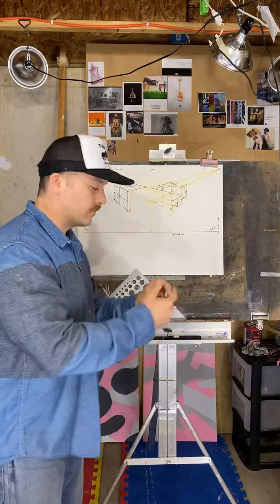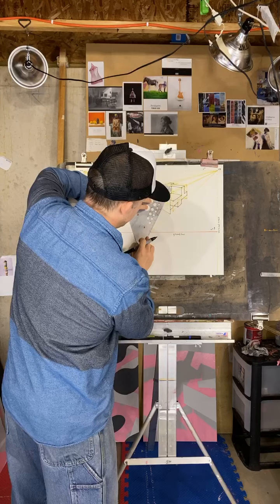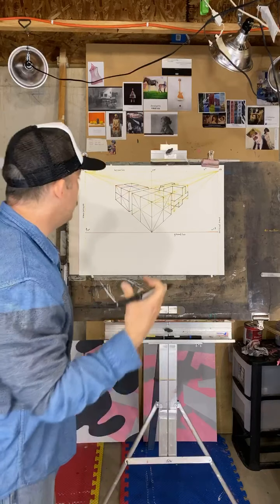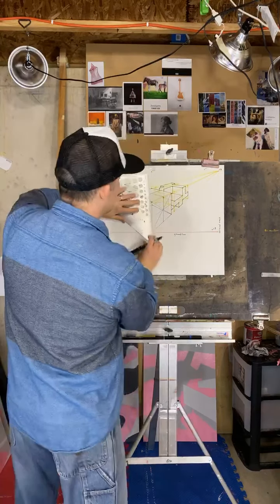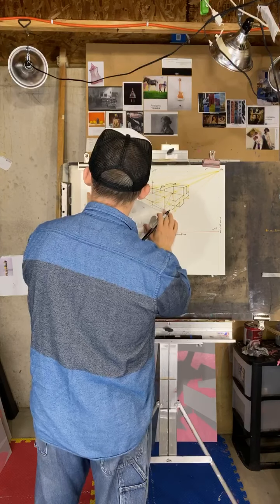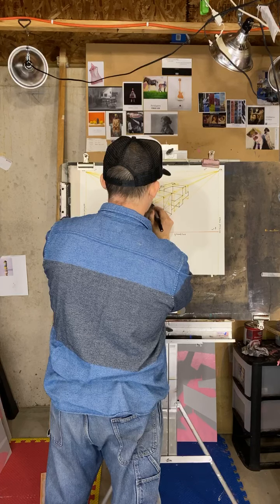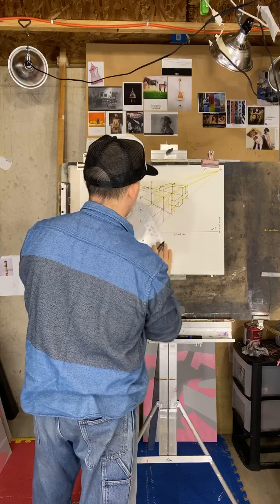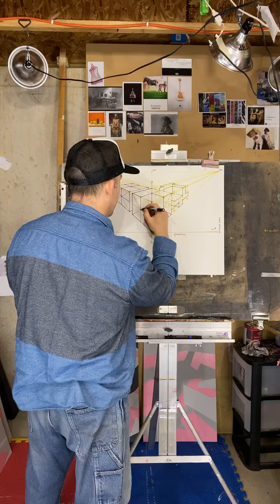How to do Cube Division in Perspective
Art Tutorial:  Cube Division

Just like cube multiplication, you have to utilize the “X” and “+” formation to divide your cube into quarters.

This will provide you with the necessary information to “subtract cubes” out from your major cube.

The amount that you divide the cube is up to you and can produce interesting results when used correctly.